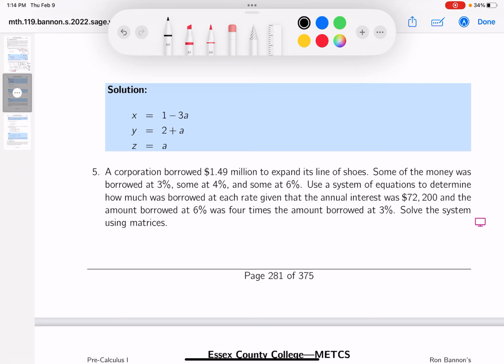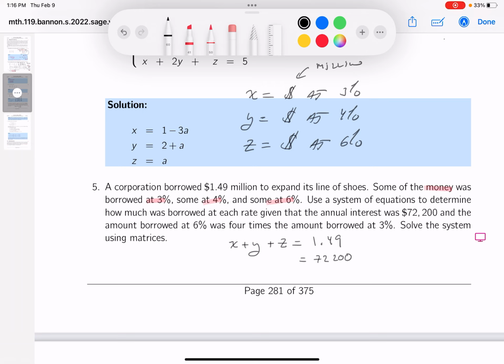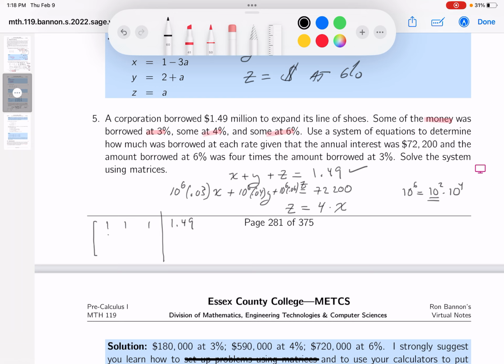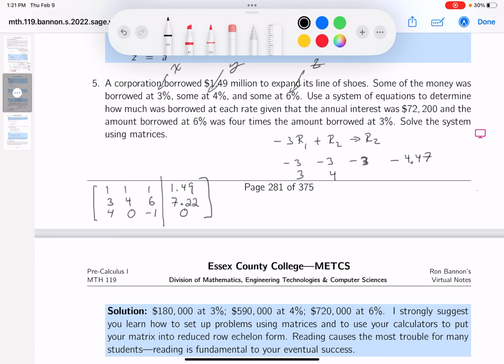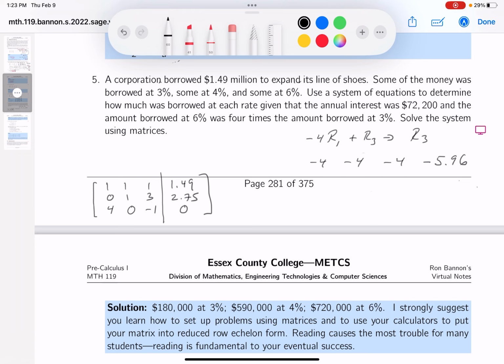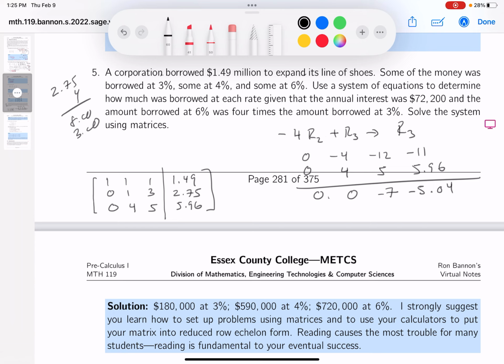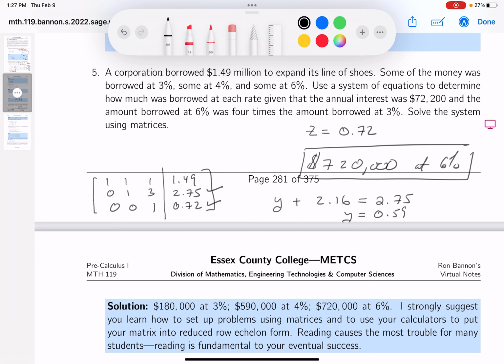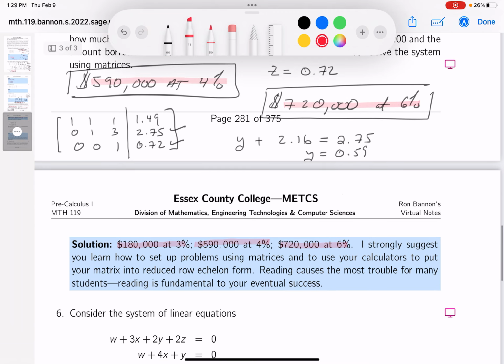mth 119 11 07 05